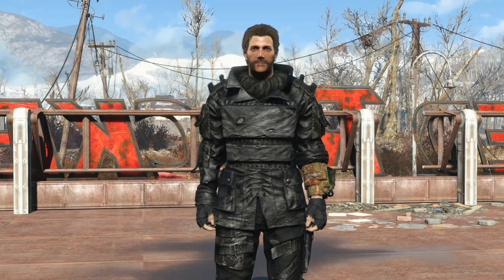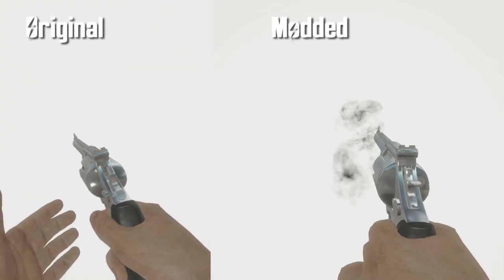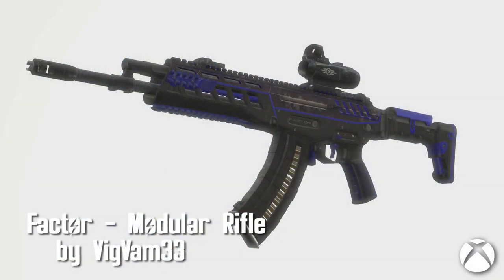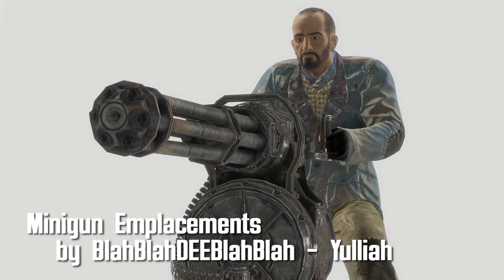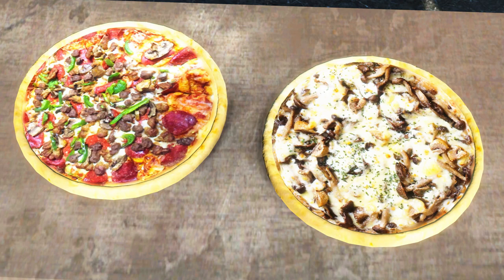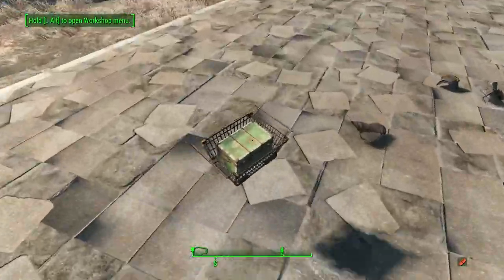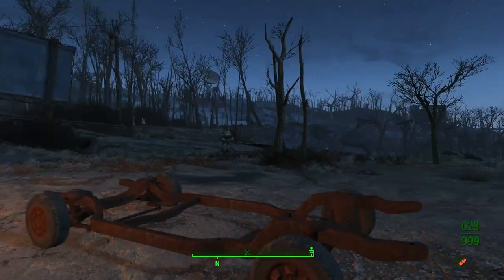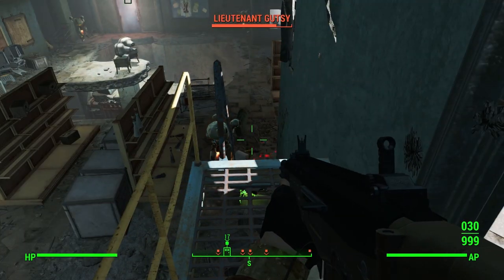Fallout 4 Mods - Burger Time and Shopping Carts!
It's times for somes burgers

C.A.R.T. Shopping Cart Container by buali